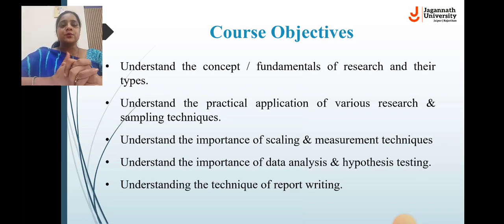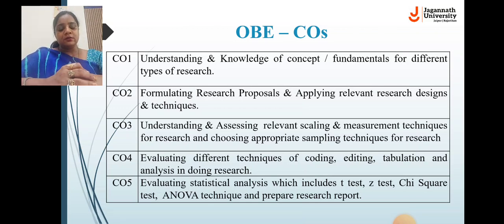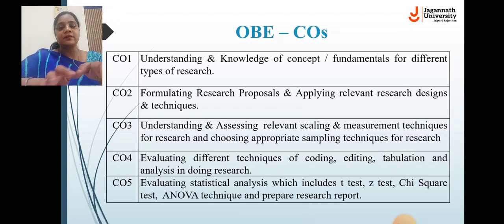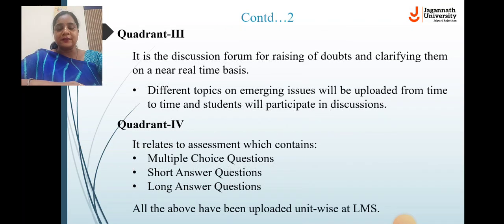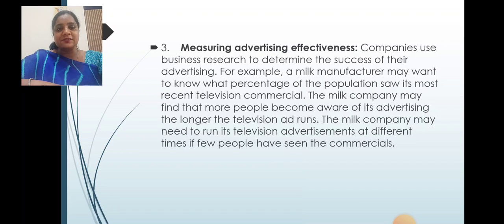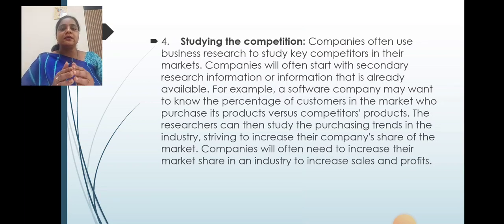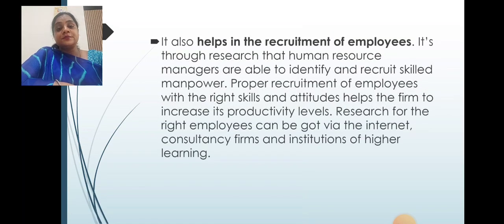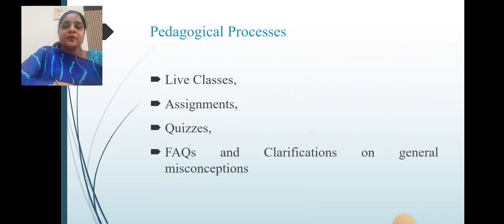Intro Video MBA 204